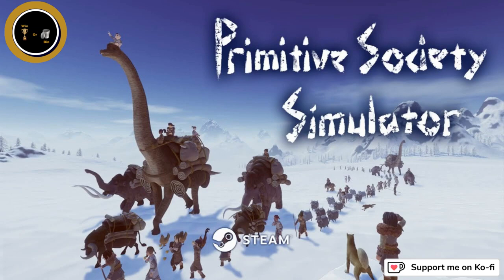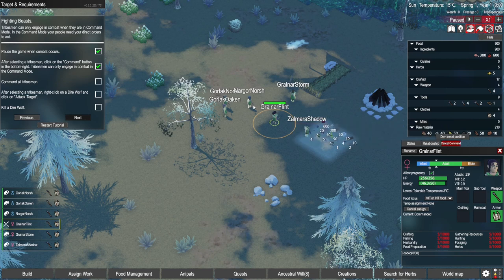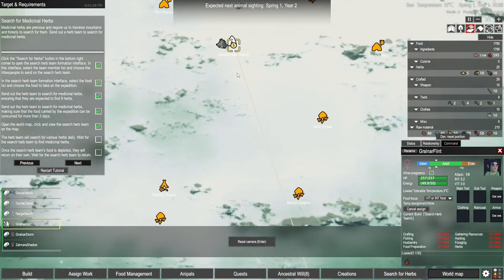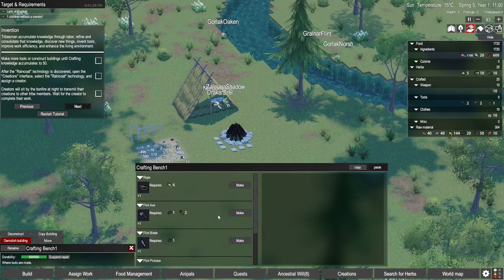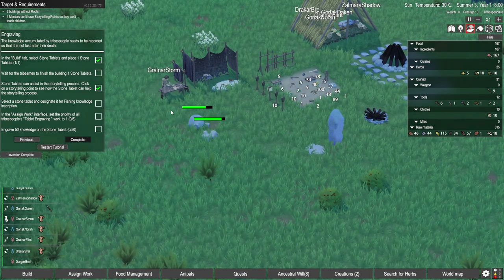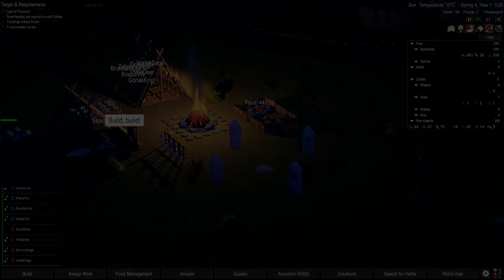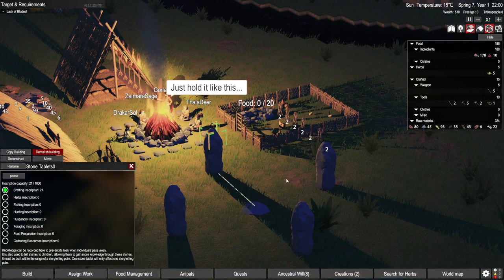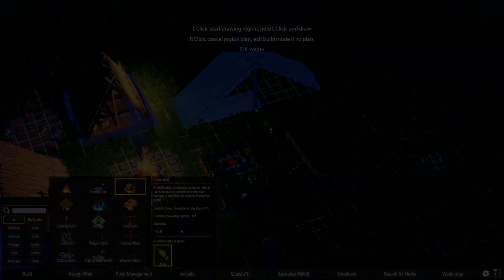Primitive Society Simulator | Can't Judge a Book etc | Honest Review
Although for the most part, fairly ugly and bewilderingly textually tricky to understand, this game has way more than the surface suggests.

If you've enjoyed this video, and/or others I've done, and you'd like to contribute towards the running of this channel, for the price of a coffee (or beer 😗), you can do using my Ko-Fi Page